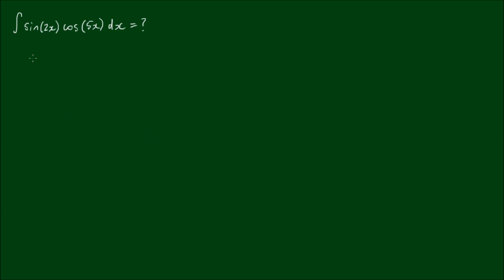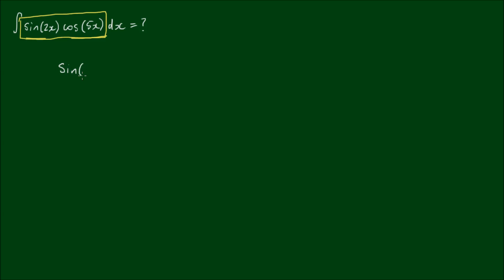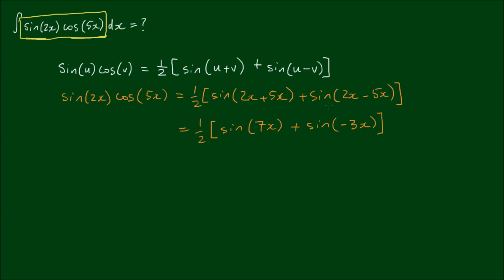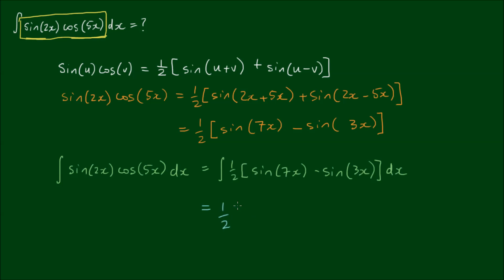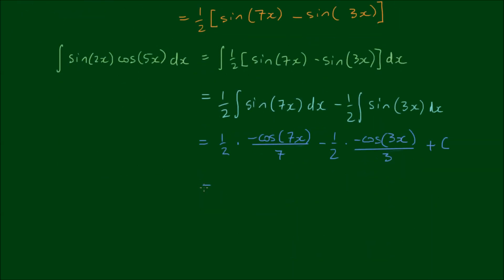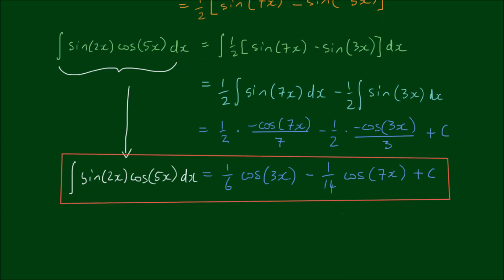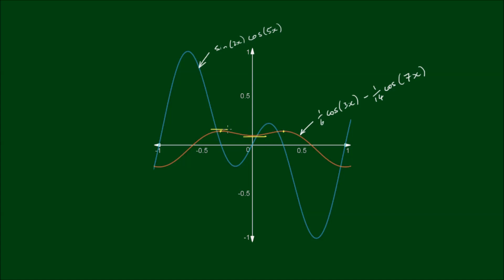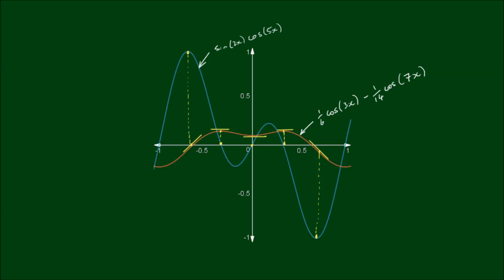Integral of ∫sin(2x)cos(5x)dx with Product to Sum Formula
In this video, we work through the integral of ∫sin(2x)cos(5x)dx. The first step when performing any integral is to see if we can simplify the integrand, which in this case is:

sin(2x)cos(5x)

Luckily, we can do this with a trigonometric identity called the product to sum formula:

sin(u)cos(v) = 1/2[sin(u+v) + sin(u-v)]